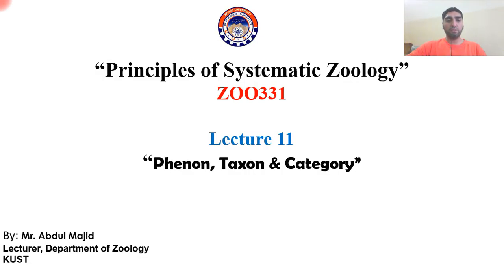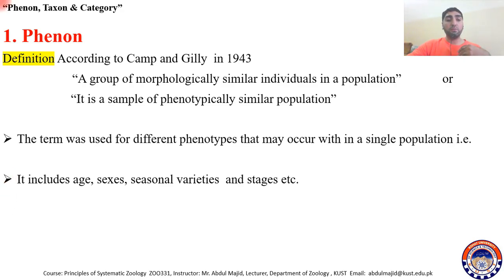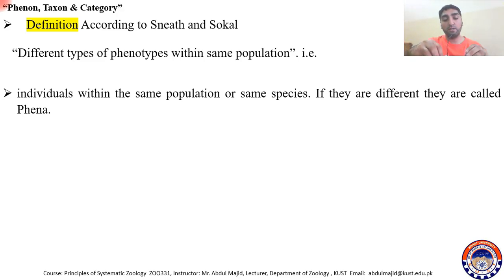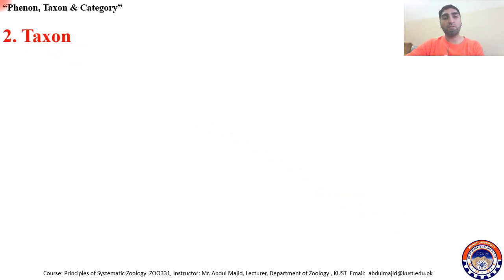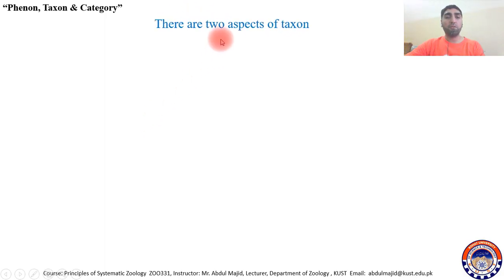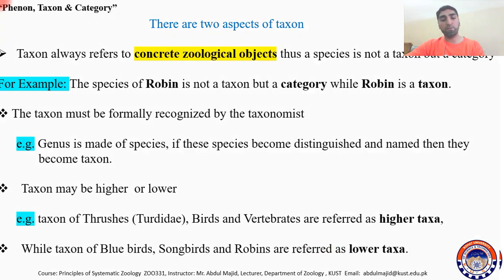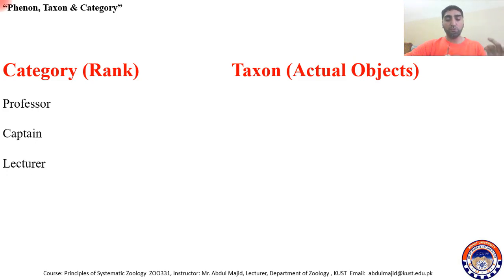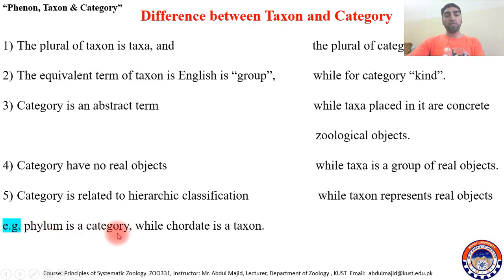Phenon, Taxon and Category || ZOO-331 || Lecture 11 || by Mr.Abdul Majid